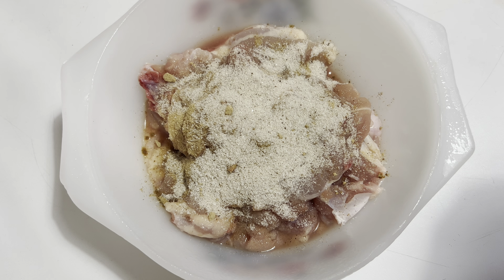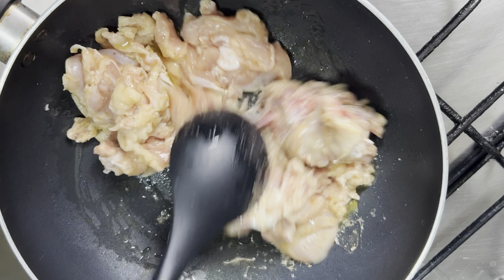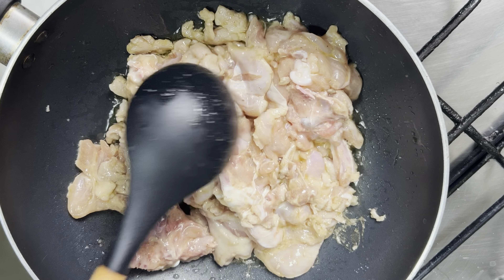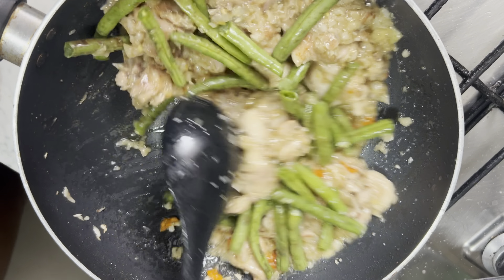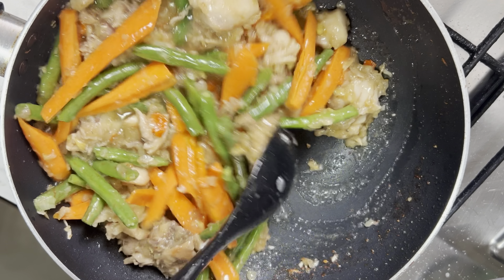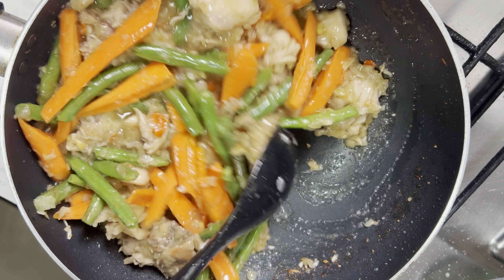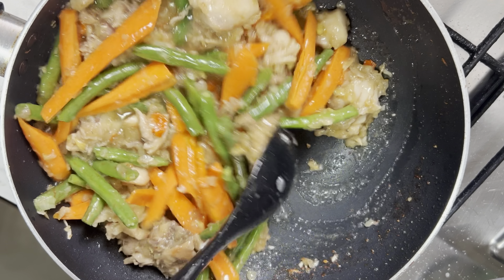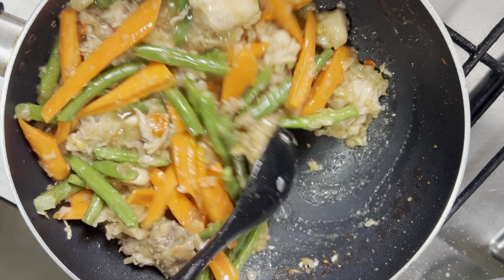Chicken and vegetable stir fry with rice, deliciously delicious.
This is how I made my chicken and vegetable stir fry with rice.